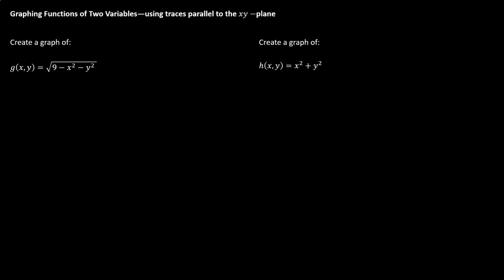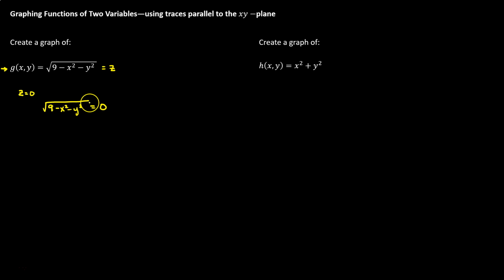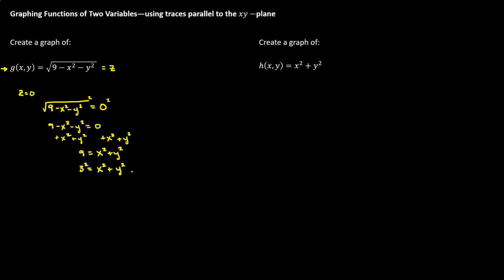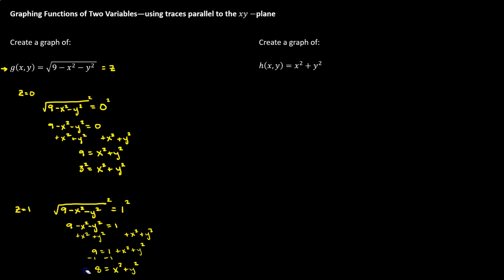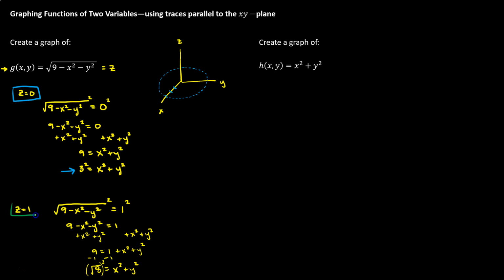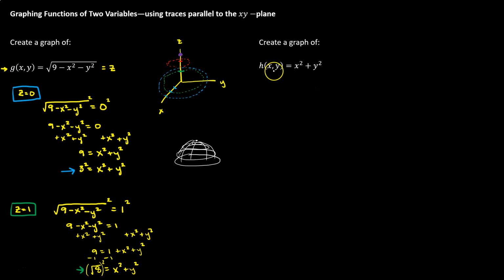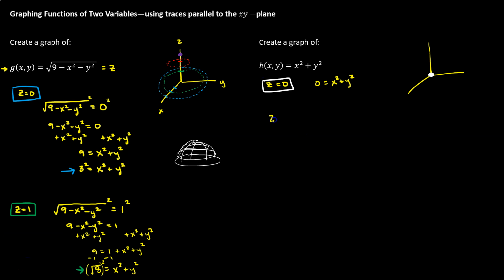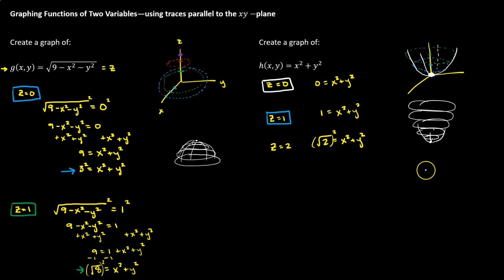4.1 Traces of Multivariable Functions